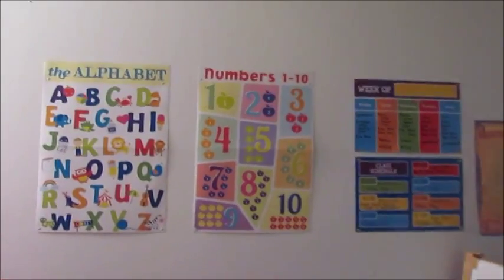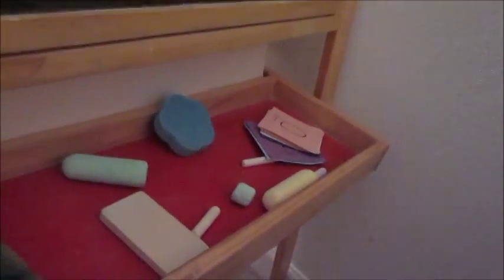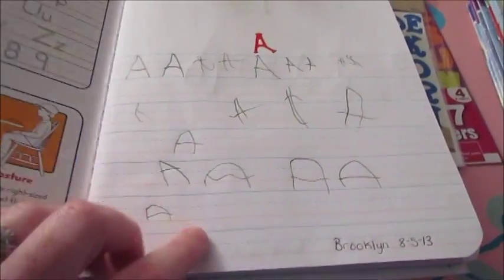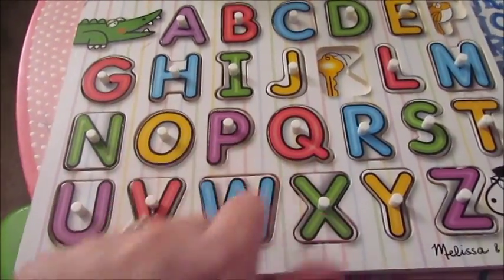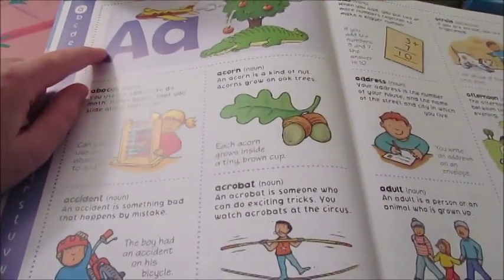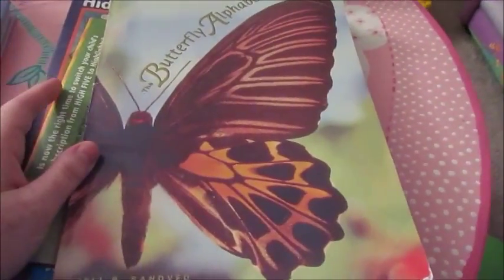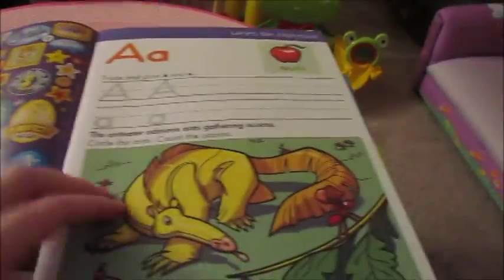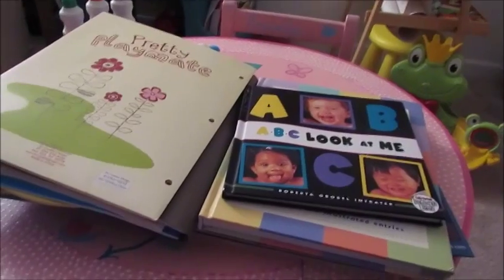Preschool at Home Learning Favorites